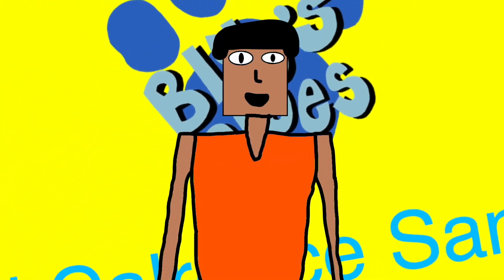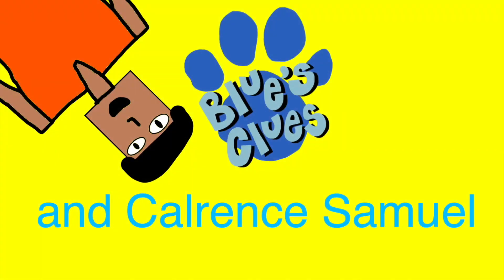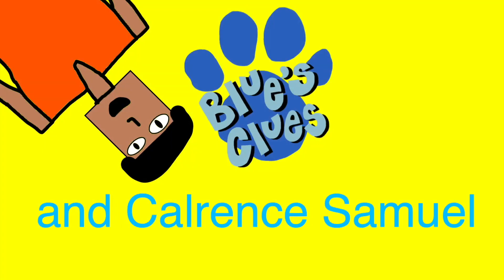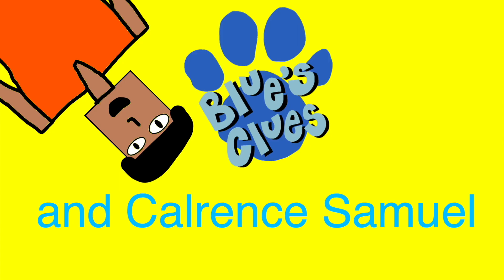Blue's Clues and Calrence Samuel: To play Blue's Clues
Blue's Clues belongs to Nickelodeon and Paramount.